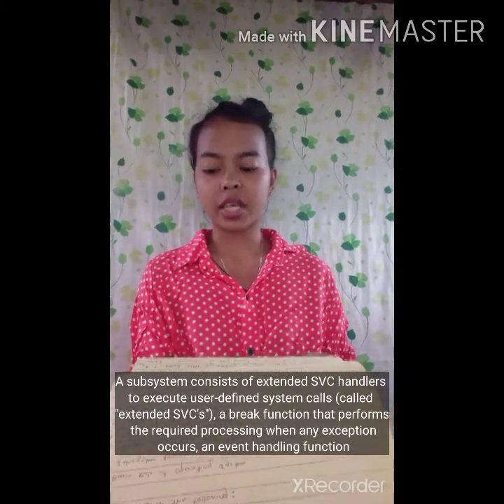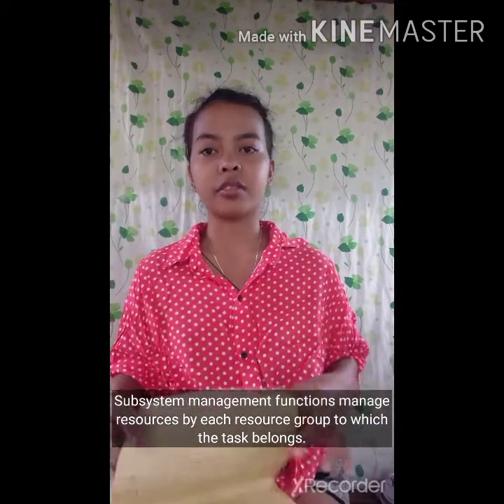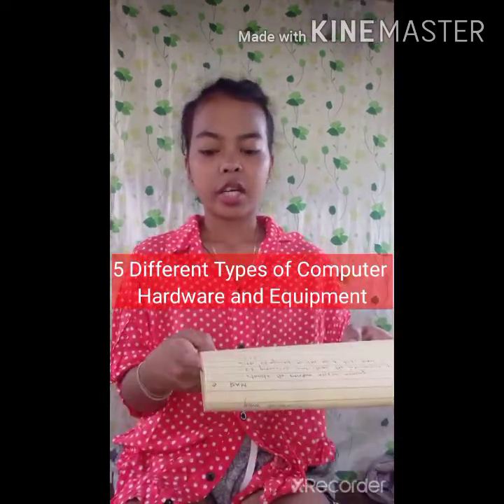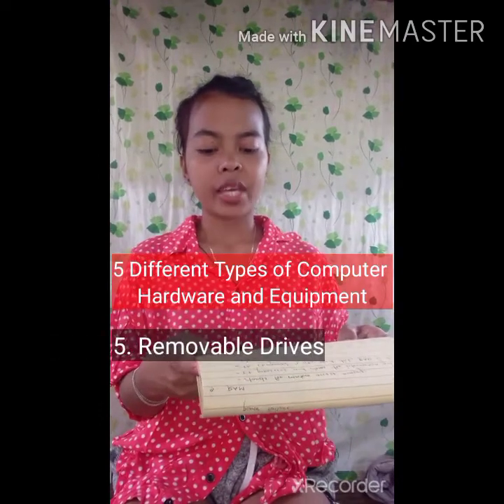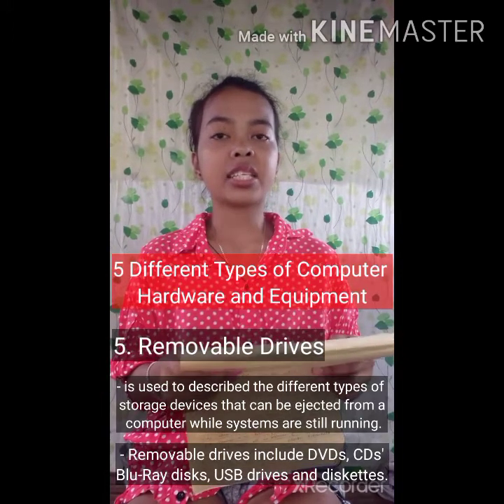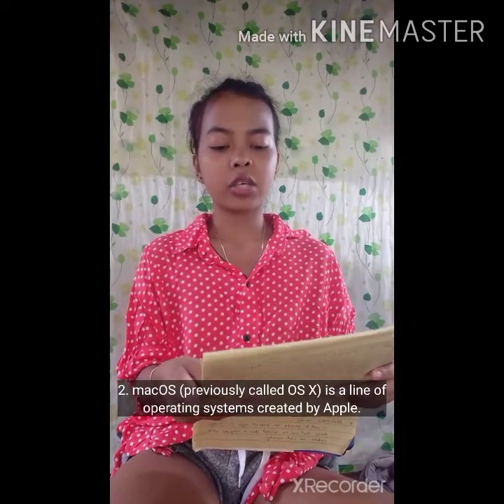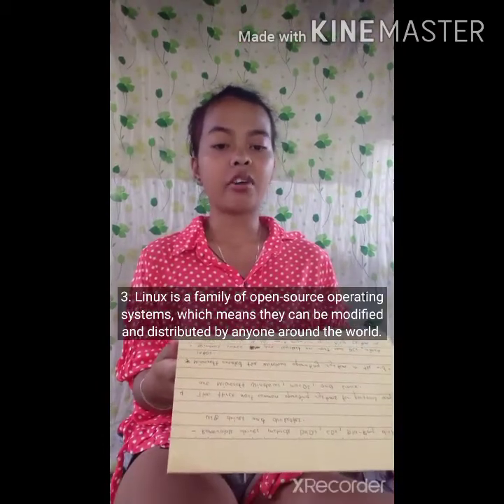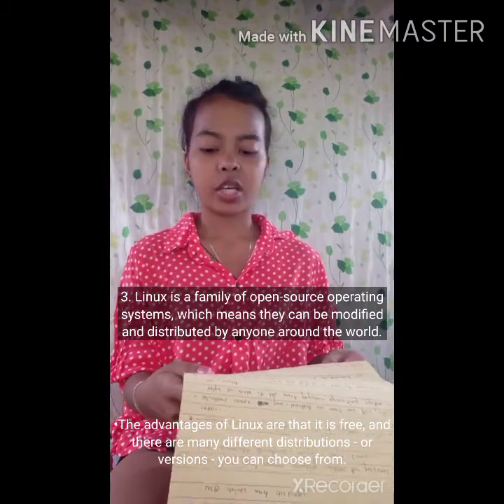Operating System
Please search the following:

1. Basic Role of Operating System
2. Subsystem and their Functions
3. Types of Machine Hardware
4. Types of Operating System
5. System Architecture